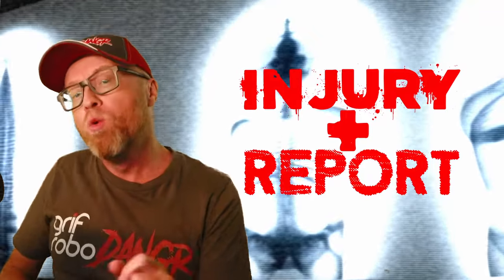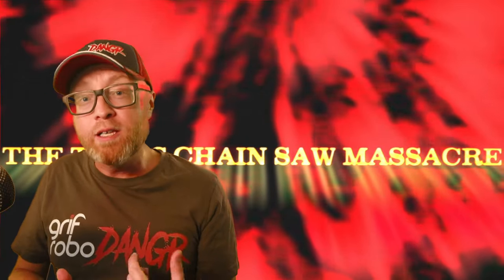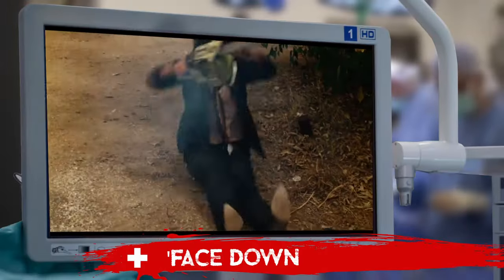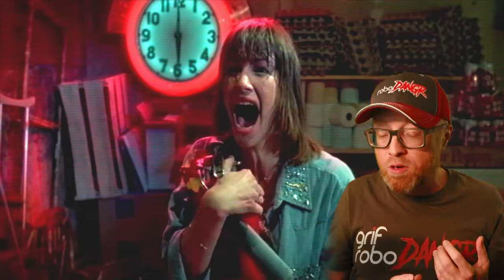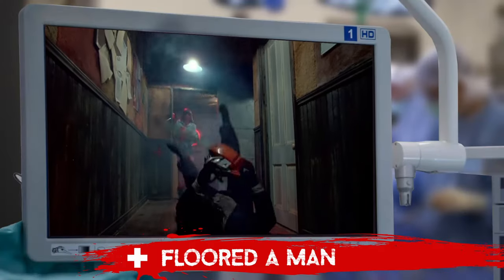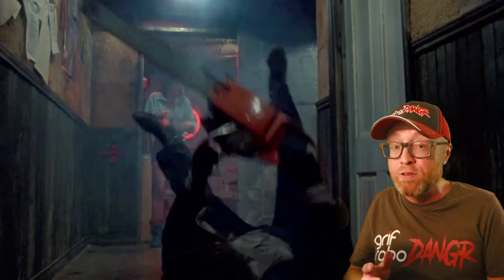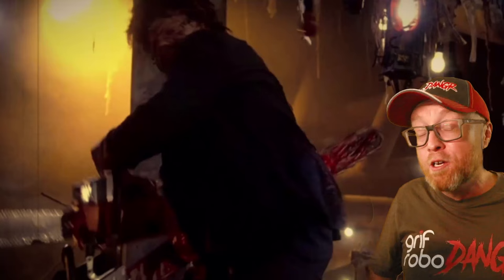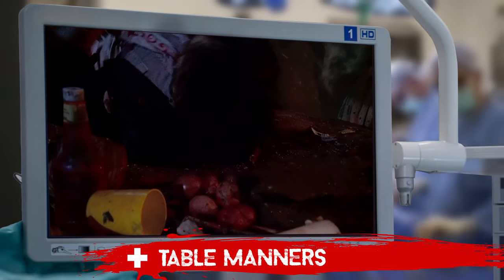LEATHERFACE Injury Report | All the damage Bubba takes in TEXAS CHAINSAW MASSACRE 1 & 2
Welcome to the Injury Report, where we recap the injuries racked up by your favorite horror villains. In this video, I’m going to look at all the various injuries, accidents, and wounds Leatherface suffers in The Texas Chain Saw Massacre (1974) and Texas Chainsaw Massacre Part 2 (1986).